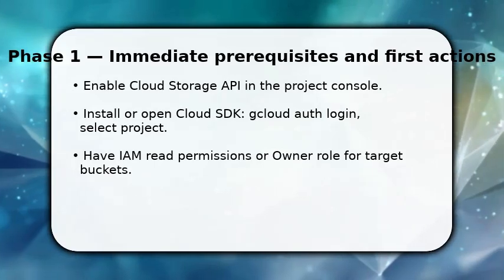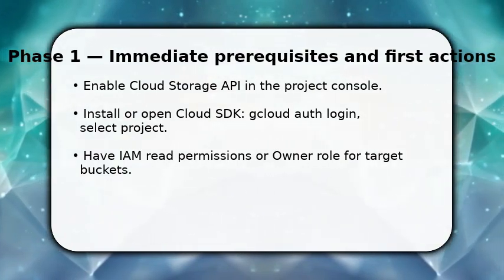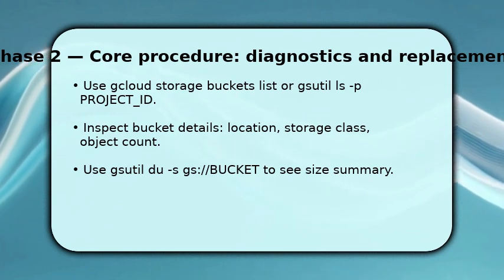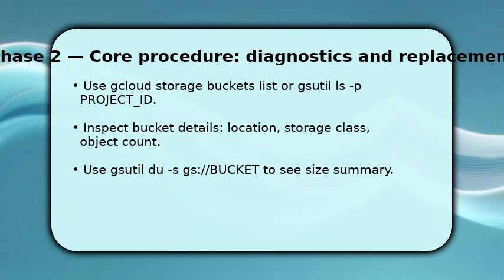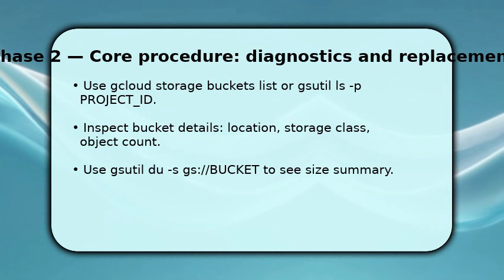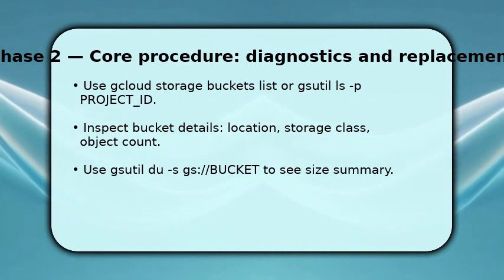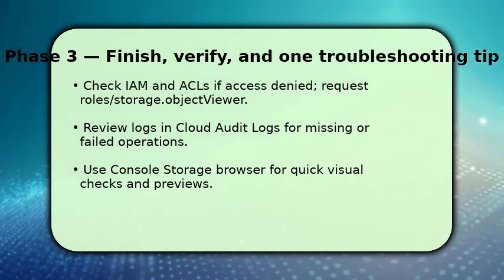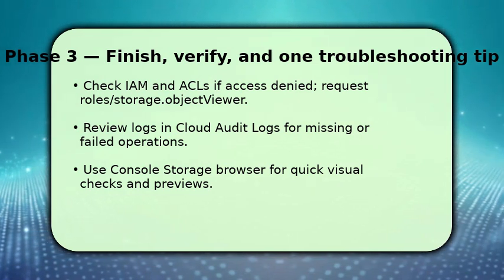How to Check Google Cloud Storage (easy Method)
How to Check Google Cloud Storage (easy Method) | 🔒 Surfshark VPN Deal — Stay private and secure. $1.99/mo + 3 Months Free ▸

Learn the straightforward steps to access and manage your Google Cloud Storage account. This video guides you through checking storage space, uploading files, organizing folders, setting permissions, and monitoring usage with ease.

Google Cloud Storage, check GCS, access GCS, false, upload to Google Cloud Storage, organize cloud storage, set permissions in GCS, monitor usage of GCS